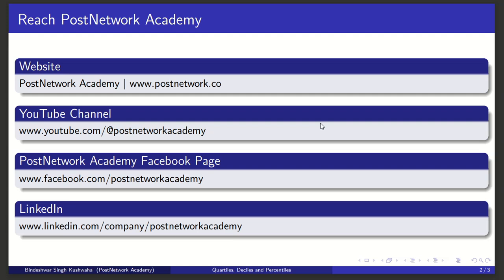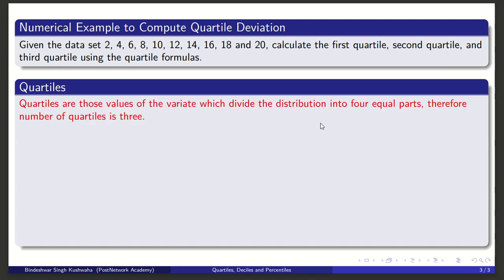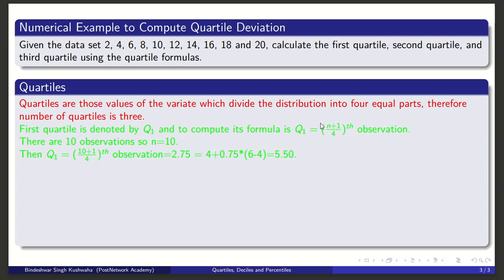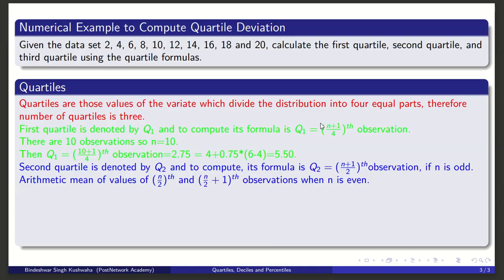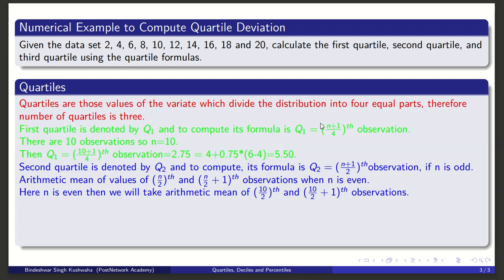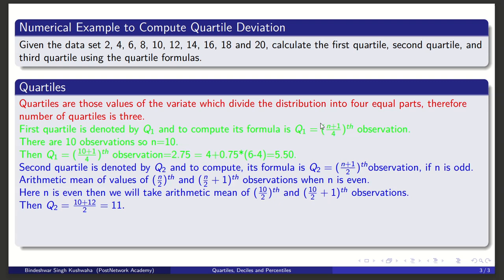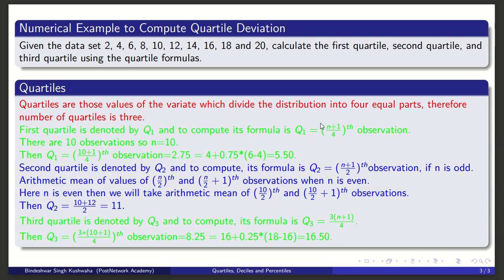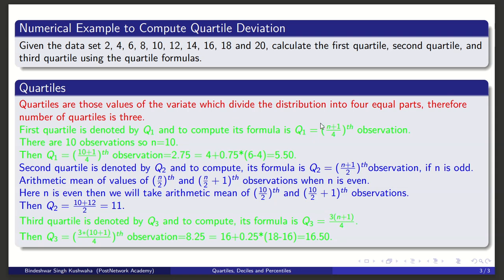Video #86 Data Science and A.I. : Numerical Related to Quartile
Hello everyone! Welcome to Page Postnetwork Academy. My name is Bindeshwar, and today, we’ll dive into an important statistical concept—calculating quartiles using a simple dataset. Quartiles are essential in understanding how data is distributed into four equal parts, and they are incredibly useful in data analysis and decision-making."